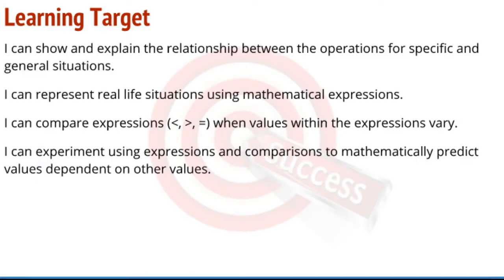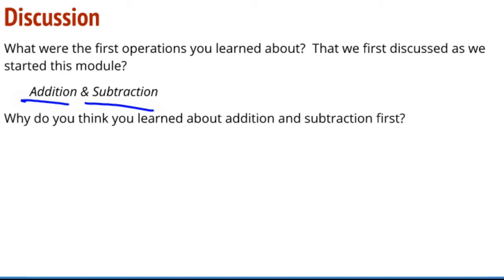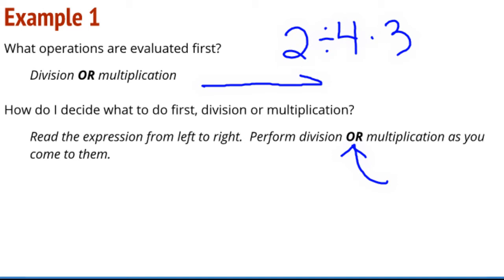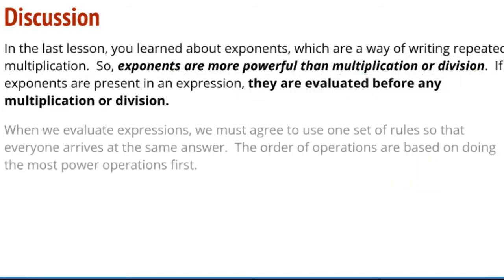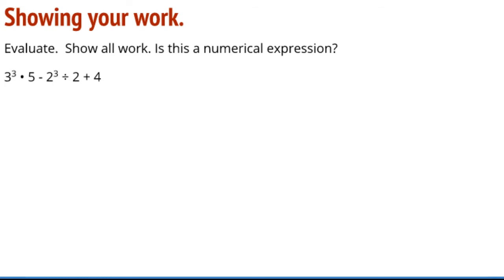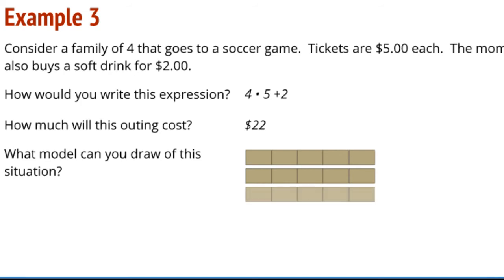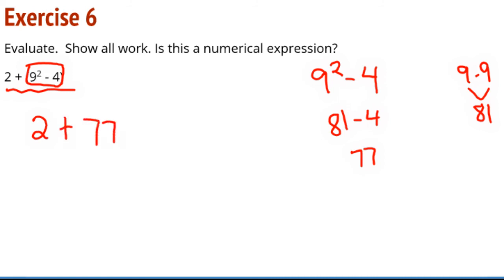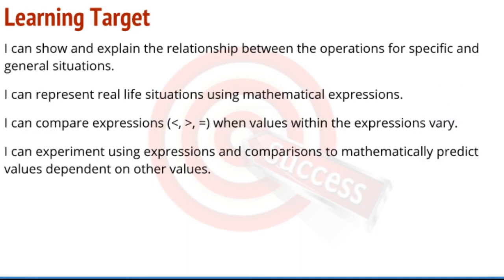Grade 6, Module 4 Lesson 06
A walk-through of Grade 6, Module 4, Lesson 06,  "The Order of Operations"